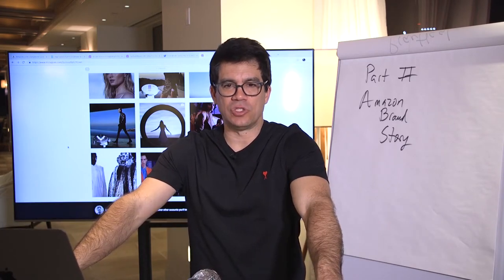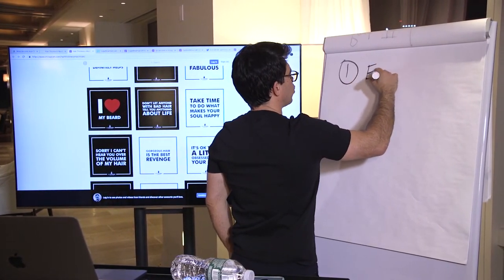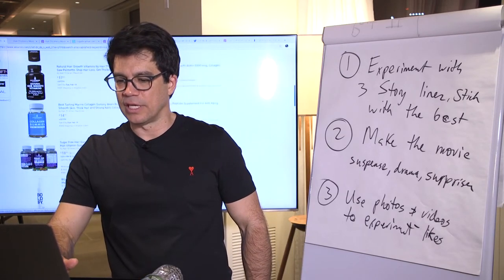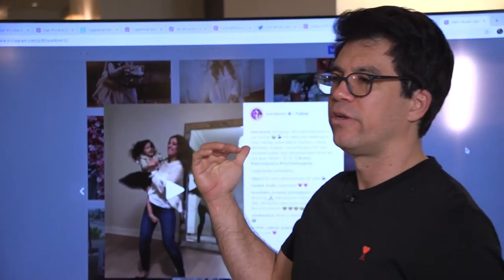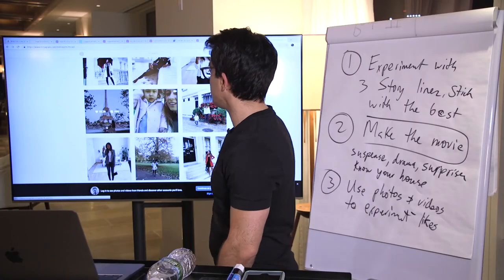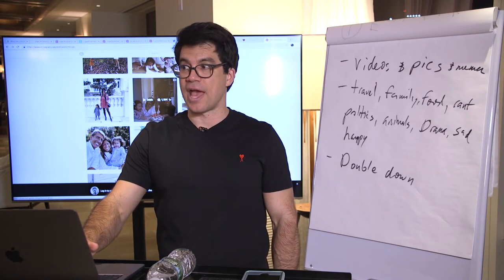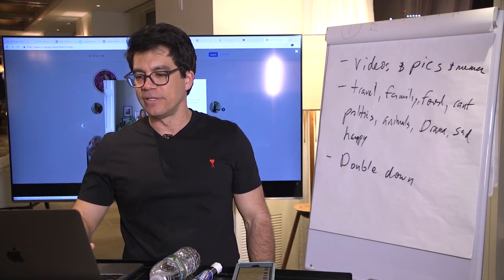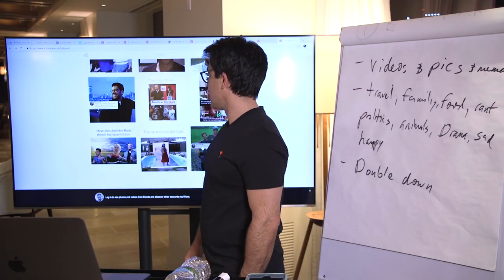How To Build A Social Media Brand For Your Amazon Products | Amazon Sales Blueprint Tai Lopez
Tai Lopez has 2.9 million followers on Instagram, 6.2 million fans on Facebook, 1m subscribers on YouTube, and 1.2m followers on Twitter.

He is an investor, partner, and advisor to over 20 multi-million dollar businesses. Through his popular book club and podcasts The Tai Lopez Show shares advice on how to achieve health, wealth, love, and happiness with 1.4 million people in 40 countries. The Tai Lopez Show, gets around 800,000 downloads per month.

Tai also owns the largest book shipping club in the world, Mentor Box, and was voted the Number 1 Social Media Influencer by Entrepreneur Magazine.

He has interviewed:  Kobe Bryant,  Hilary Clinton, Rihanna, Jordan Belfort,  Steven Spielberg, Mark Cuban, Chris Paul, Caron Butler & more.

Here is the list of courses I currently promote as a partner with Tai Lopez. I love him and I’m grateful so much.